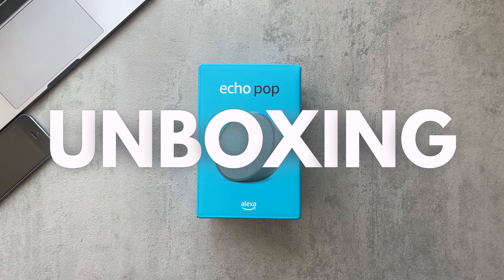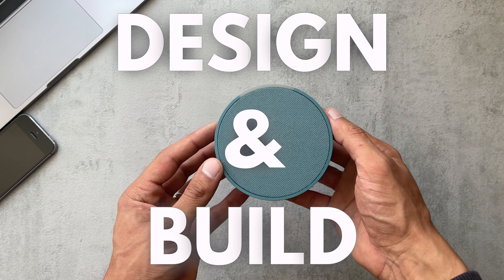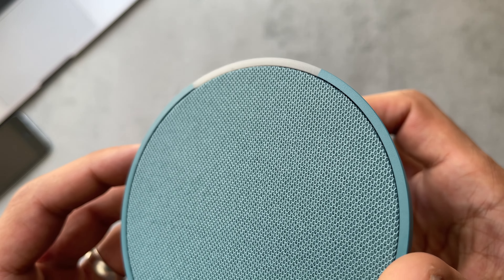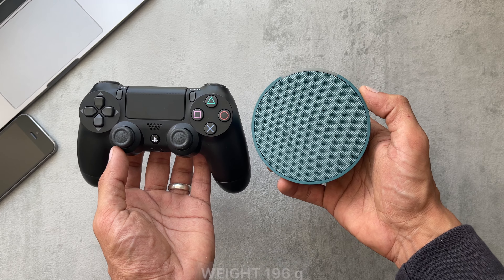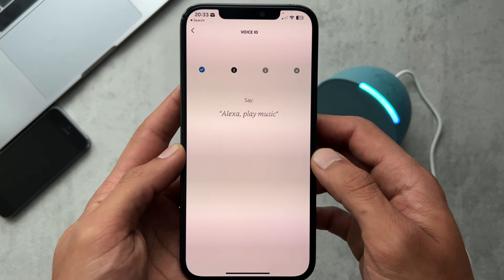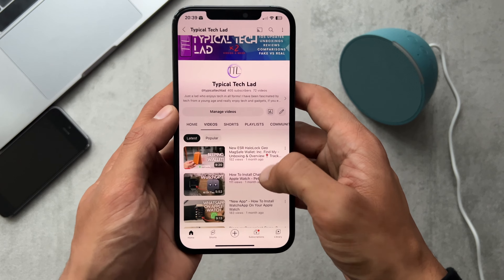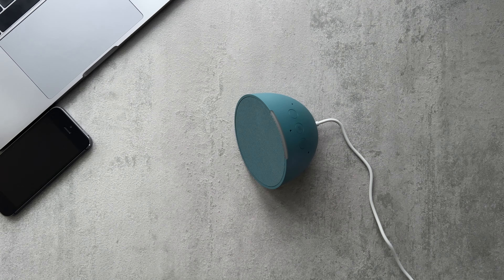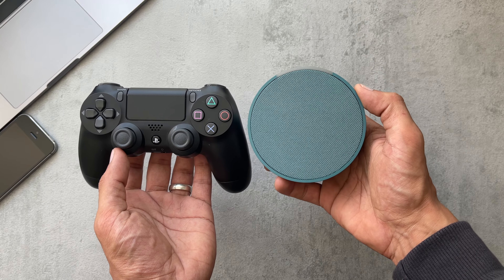Amazon Echo Pop 2023 Smart Speaker- Unboxing & Review | Is It Any Good?!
Welcome to my exciting unboxing and review of the highly anticipated 2023 Amazon Echo Pop smart speaker!

Discover the latest features, design enhancements, and sound quality of this new device. Join me as I delve into its design and build quality, set up and sound quality. Don't miss out on this in-depth analysis and get ready to make an informed decision on whether the Amazon Echo Pop is the perfect addition to your smart home setup.

Chapters:
Unboxing - 00:00
Design & Build - 01:06
Set Up - 02:22
Sound Quality - 03:53
Conclusion - 06:29

I appreciate everyone who tunes into watch my videos and a big thank you to my subscribers!